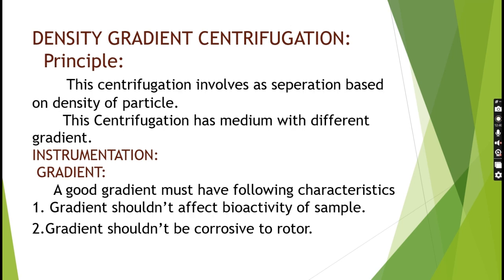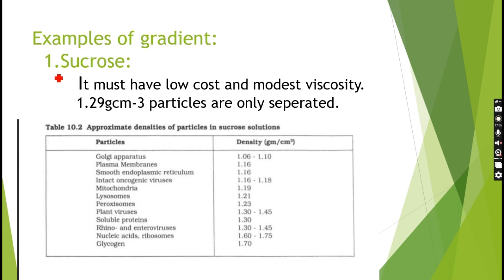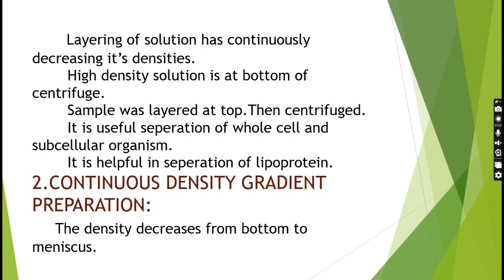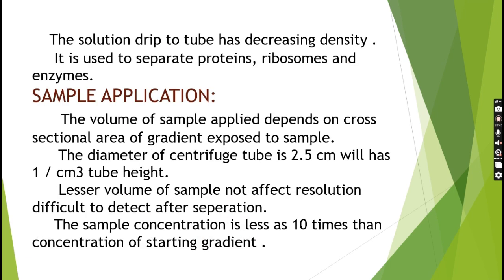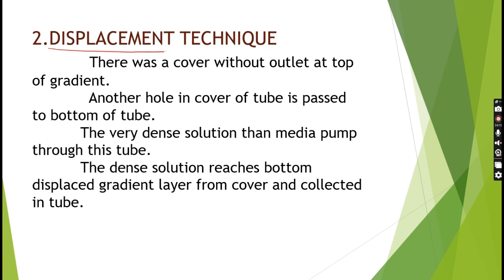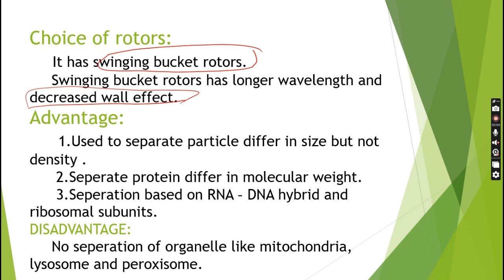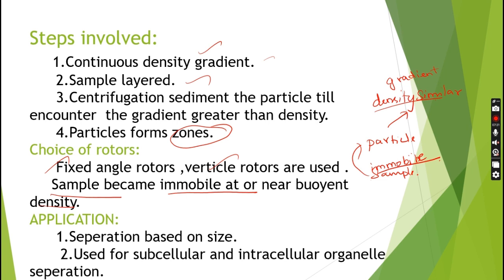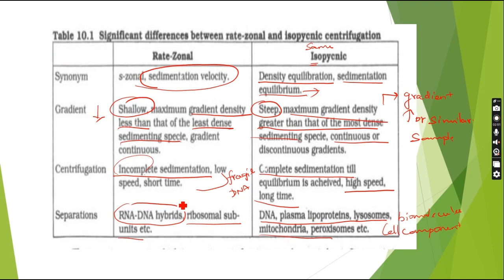Density gradient centrifugation-part 6